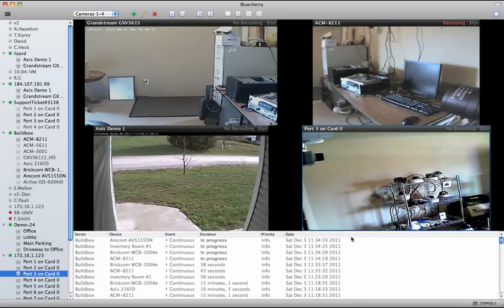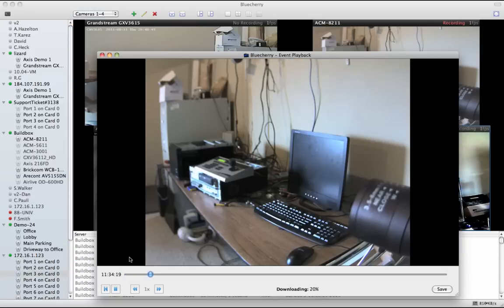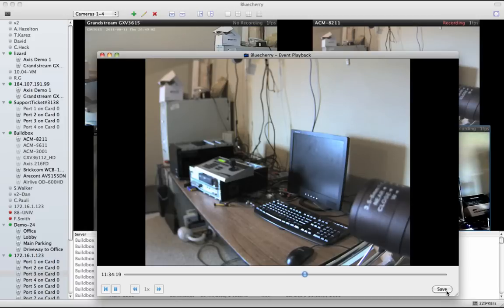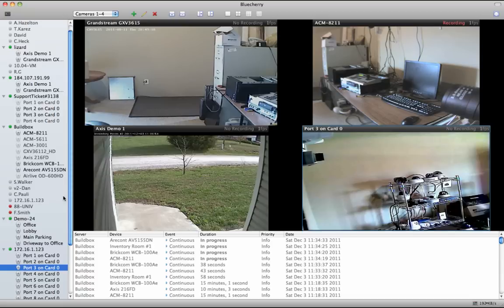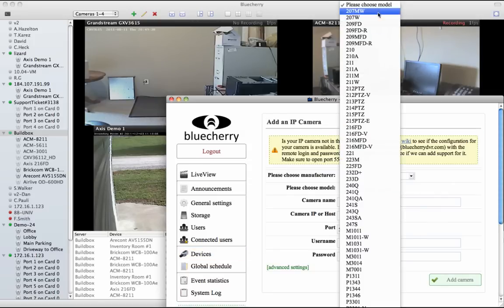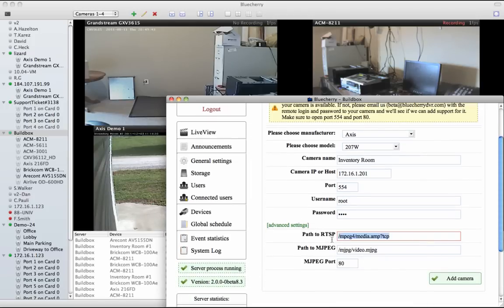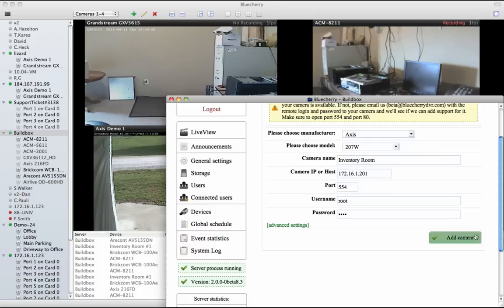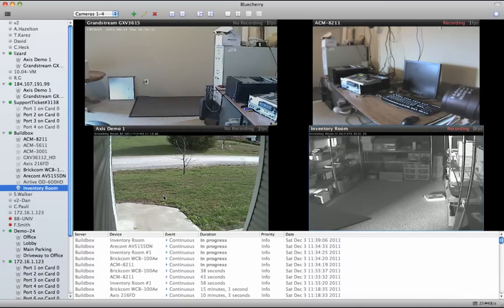Bluecherry Client Overview (Beta 7)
Overview of the cross platform Bluecherry client.